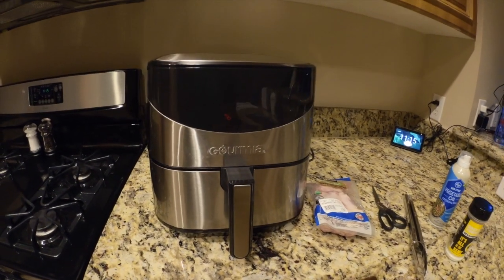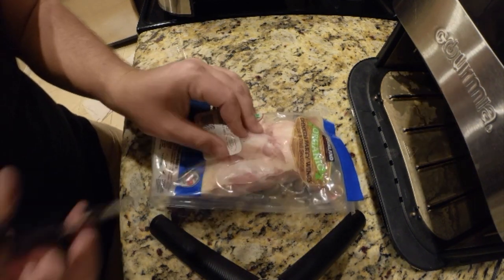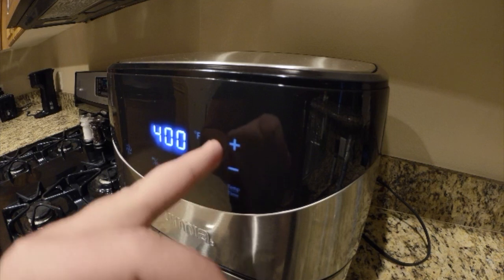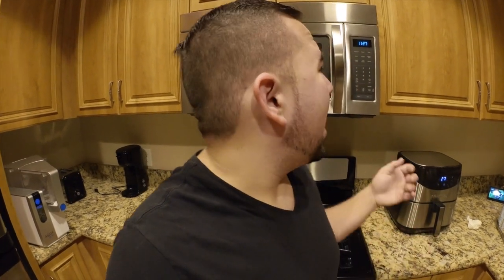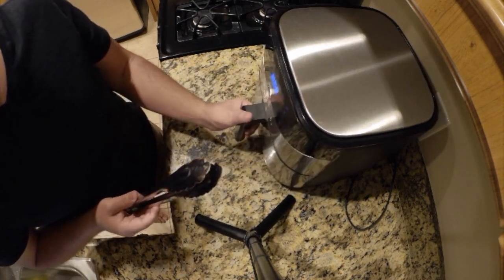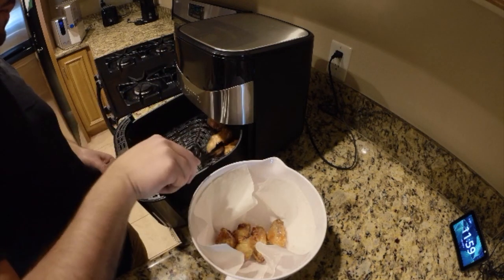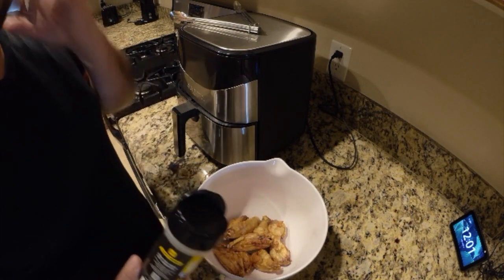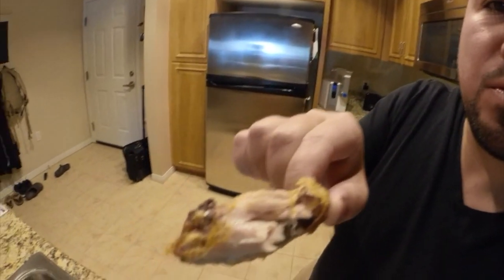In the Kitchen with Robert Martin: Episode 1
Comical tutorial on how to make chicken wings in the air fryer!